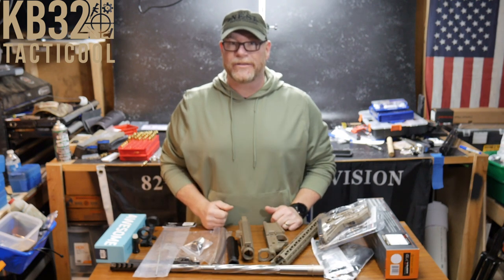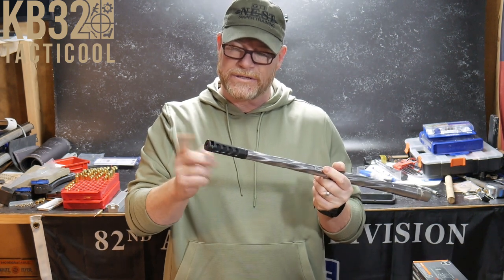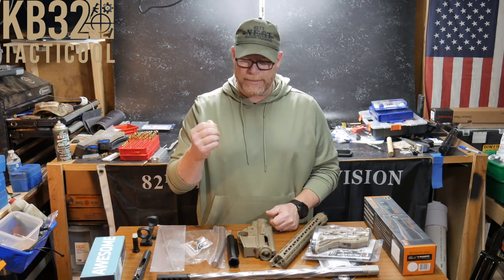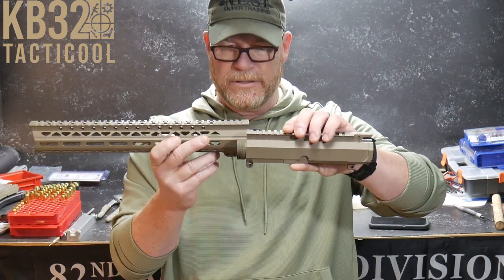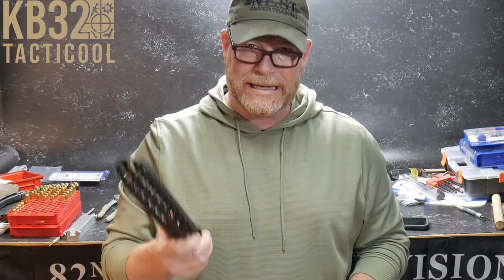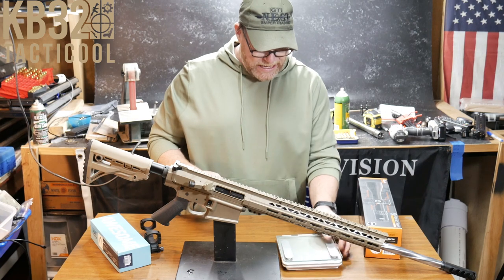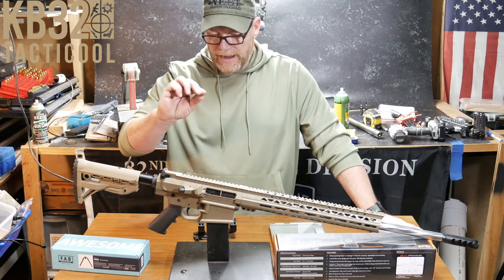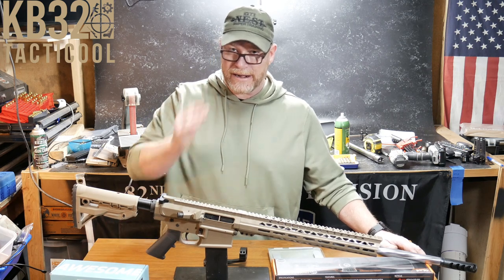Live Free Armory 6.5 Creedmoor Series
Fair Use: In the rare instance I include someone else’s footage it is covered in Fair Use for Documentary and Educational purposes with intention of driving commentary and allowing freedom of speech. With the help of several companies, this new 6.5 Creedmoor will be a Host for the Primary Arms GLx Apollo Scope.